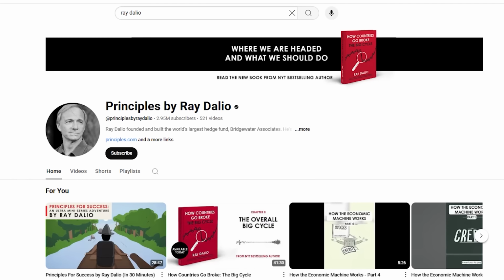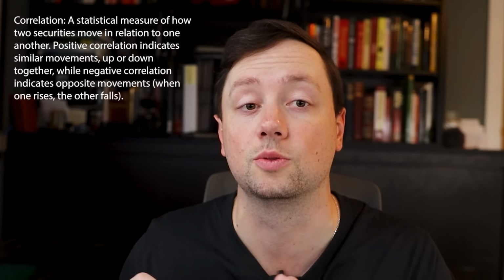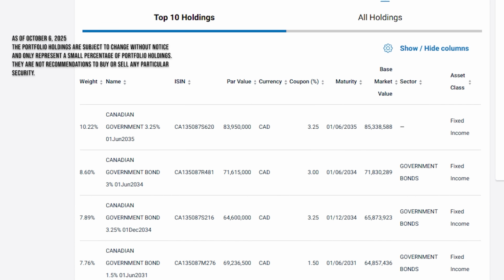Building My All Weather Portfolio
ad. Zac Hartley is compensated under this arrangement by BMO ETFs.

In this video, I walk through the structure and rationale behind a sample long-term all-weather portfolio, inspired by Ray Dalio’s strategy. Designed to perform across various market conditions, this diversified sample portfolio uses BMO ETFs to illustrate a balanced approach to asset allocation. Whether you're new to investing or looking to stabilize your portfolio, this educational breakdown offers a practical starting point.